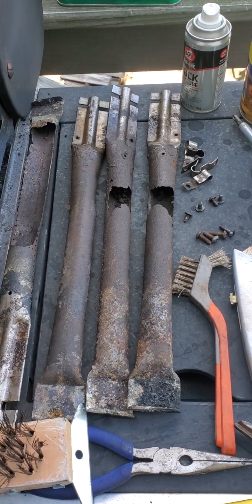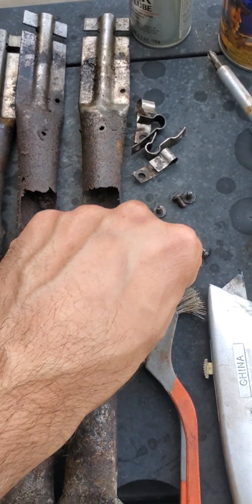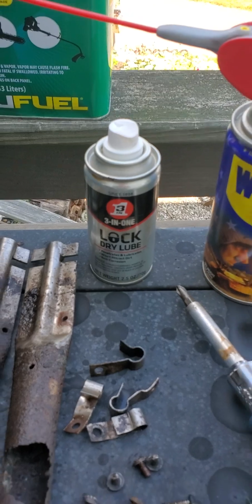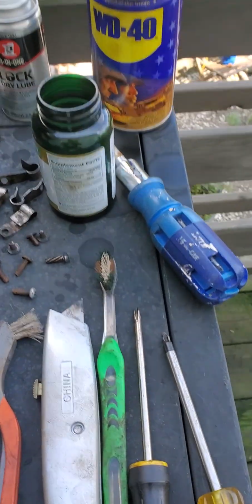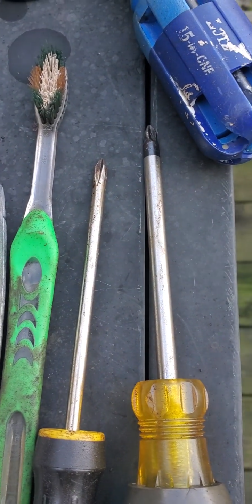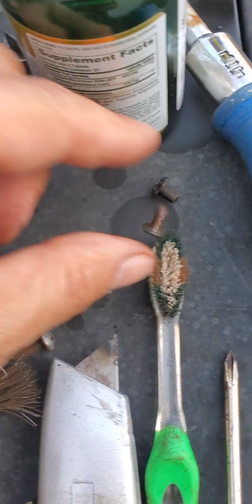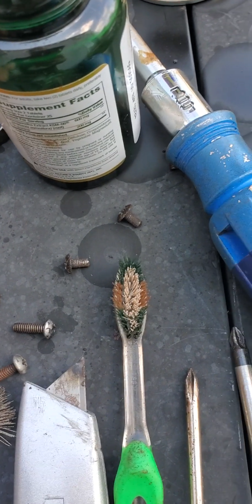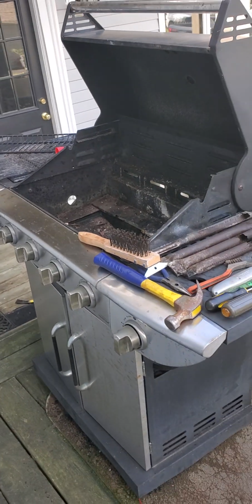Grilling again after deep work on rusted gas grill burner tubes. Repair guy story, tools, techniques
This is the story of how I was able to save $500-$800 on a new grill by replacing the burner tubes.  The repair guy was gruff but helpful over the phone, yet not willing to remove the rusty screws and bolts.  I did it myself and this videos tells you how.   Don't be afraid to get your hands dirty, although if I were to repeat it, I'd wear thing rubber gloves :)

I used: WD-40, 3-in Lock lube, Chainsaw gas, box cutter, toothbrush, fine wire brush, wire brush, pliers, 3 screwdrivers, wonder bar, and a good old hammer to make a good impression inside the screw heads.

One technique I forgot to mention in the video is using the boxcutter blades to scrape out small bits of residue and corrosion inside the screw heads.  Now all I have to do is find the part number, bc the repair guy wouldn't tell me over the phone!  He wanted $520 to come out and replace the burner tubes after I did all the work that we wouldn't do.

I hope this inspires you to get your hands dirty, save a lot of money, and get your grill going again!

This is the story as I told it to my girlfriend:

Youre so glad you didnt have to deal w the grill guy.  Totally gruff and not into fixing.    Tried to tell me a new grill costs $200.. bullhonkey!  Said he wouldnt undo any rusty screws either!  So I gave it a try and attacked it with lots of techniques. tools, and liquids, etc... and managed to get all four "burner tubes" out cleanly. :)

Then I called him back and said how about sending me 4 new burner tubes?  He said he can't - it would be $520 to come out and replace them. That's $520, plus parts 🤣 Hahahaha!

So I asked him just for the part number and he said he couldn't give it to me. Hahahha again.  But he at least gave me the websites to go to.  It was kind of fun getting funky and brushing off all the layers of corrosion etc. And i'm looking forward to us grilling again.  Just gotta order new burner tubes.